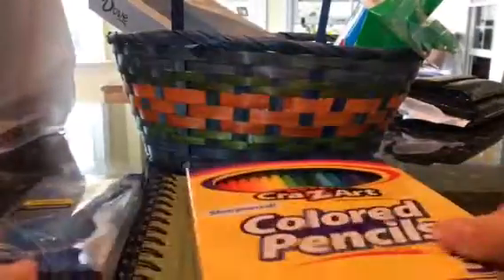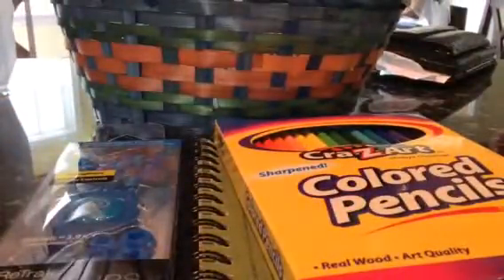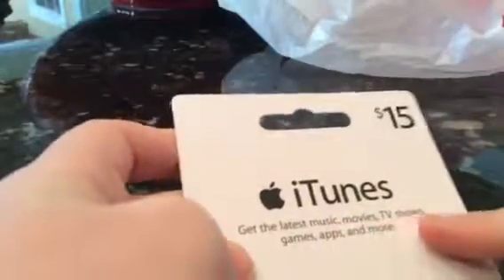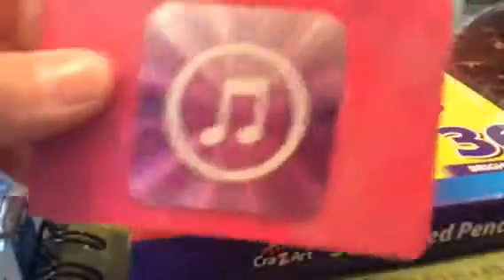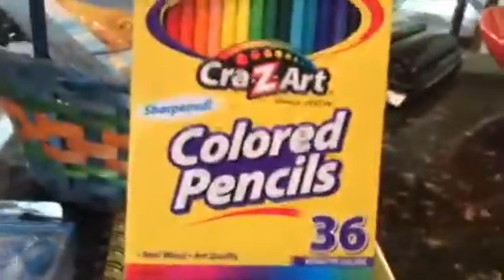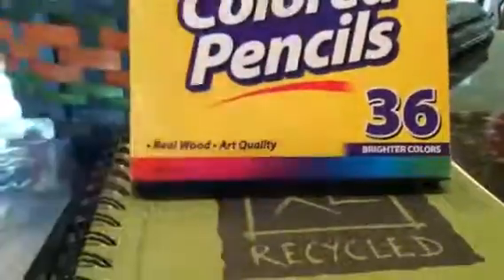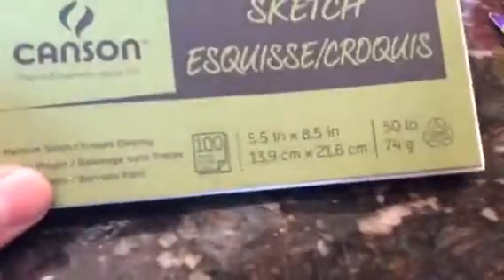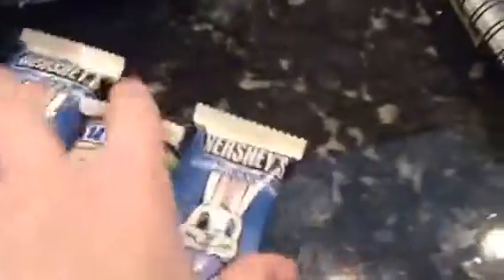My Hoppy Easter Haul!